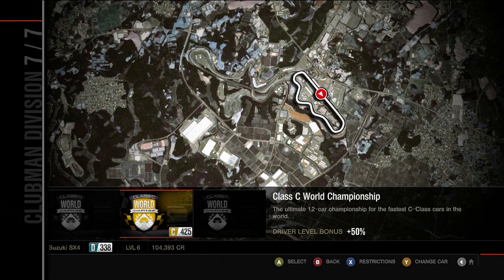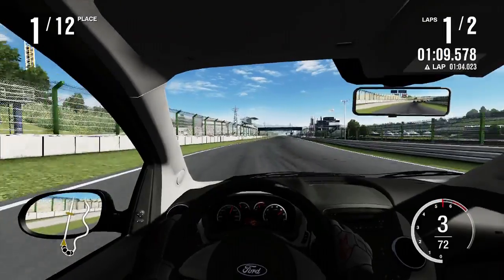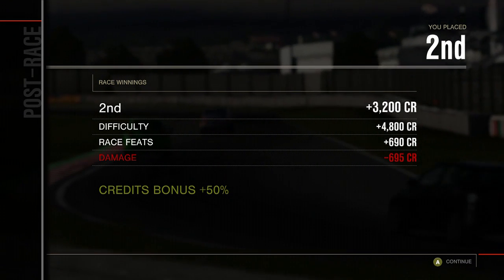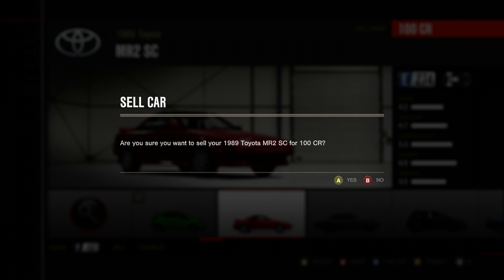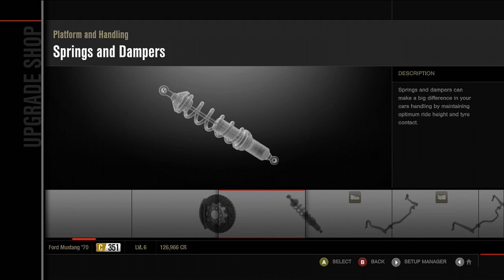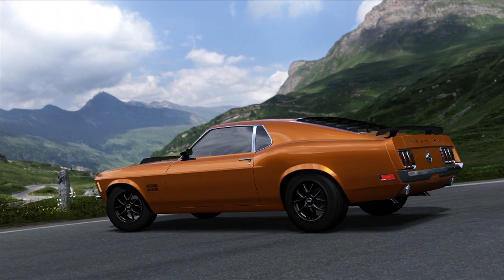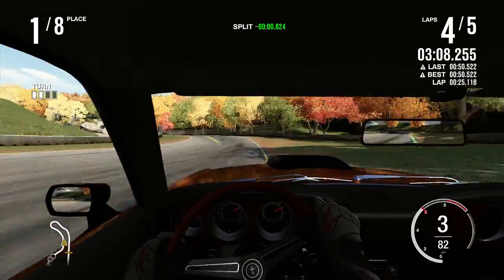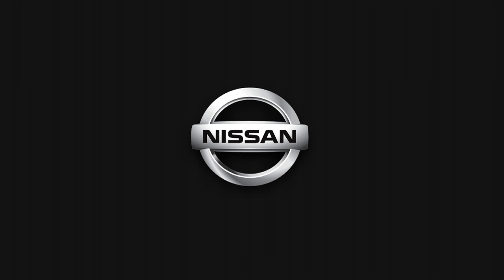Mgh Plays: Forza Motorsport 4 - Becoming a Champion - Episode #8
Can we hit 1,000 likes guys?! Would be sweet!